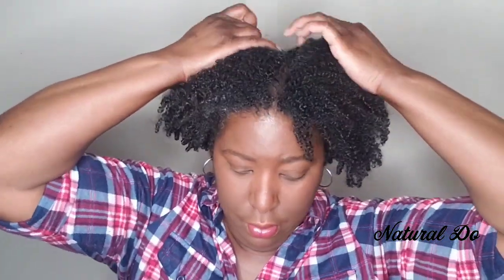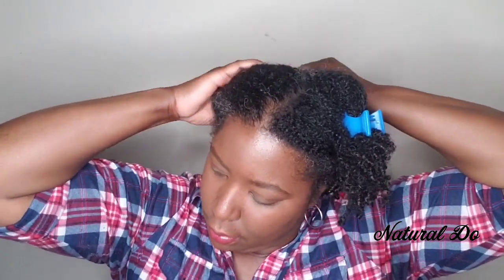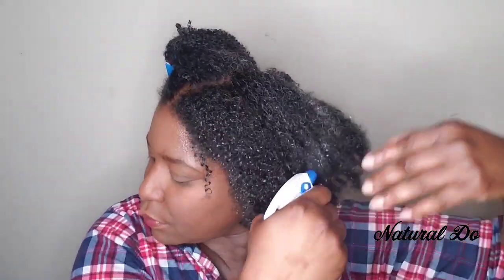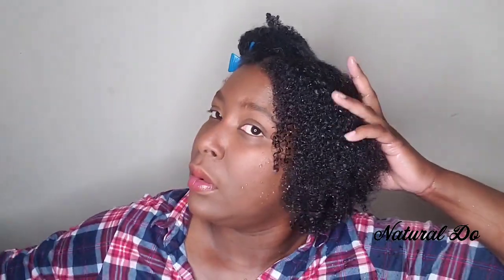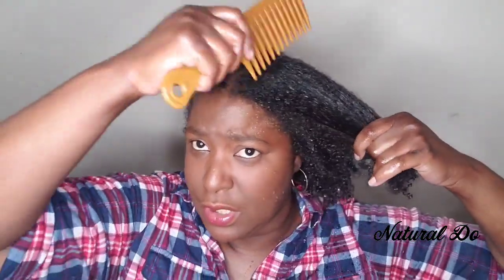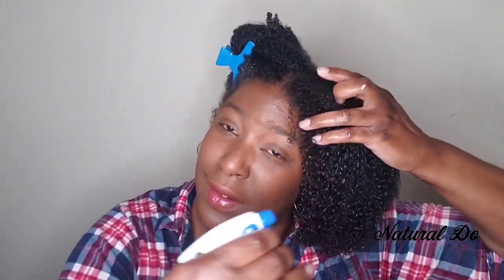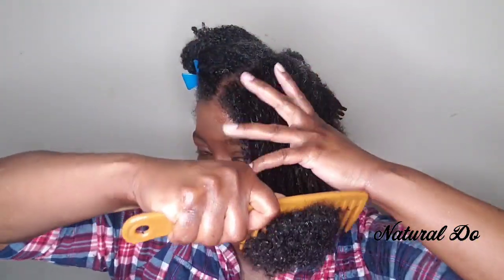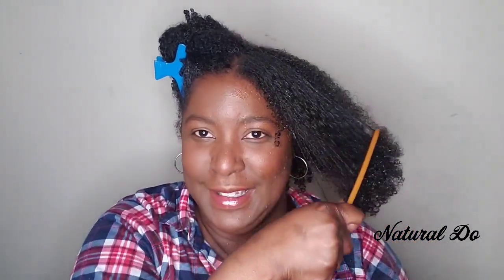Detangle Curly Hair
Hey Curlfriends 🖐🏾 Learn how to detangle your hair without breaking or ripping your strands or disrupting the shape of your spirals. Watch our step-by-step instructions for detangling curly hair the right way. For the very tender headed and thick curly hair types, this a  must see!